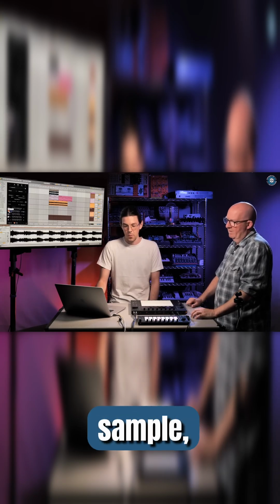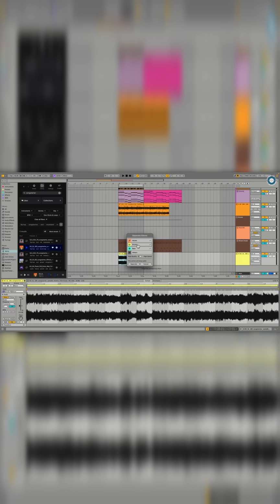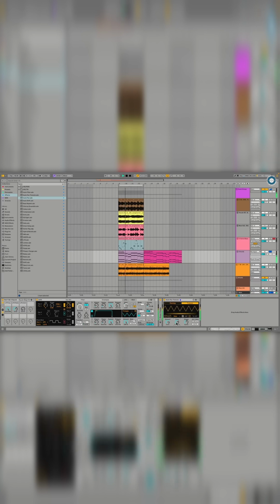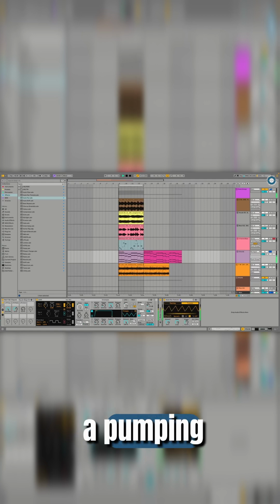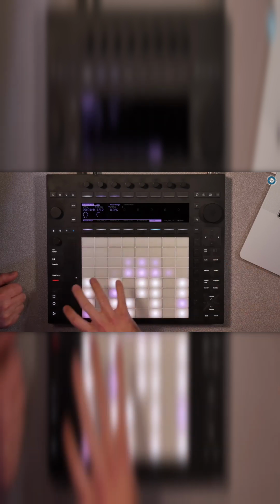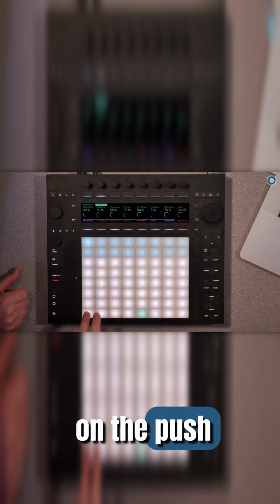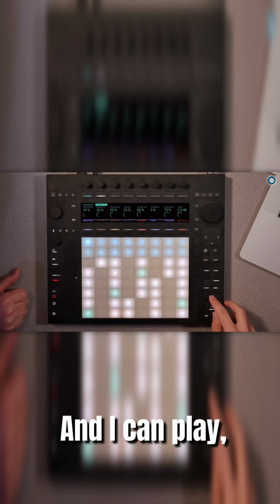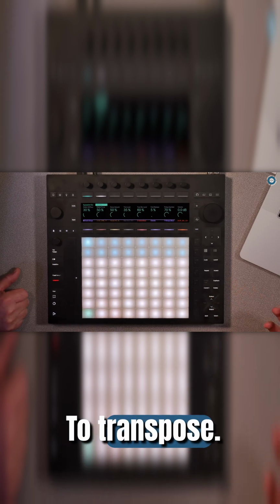Ableton LIVE 12-3 Beta - Stems, Splice and More SonicLAB Presentation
We had Tom with us in the SonicLab this week to show us the latest features in the new Ableton Live [@ableton] 12.3 update! We check out the new Splice integration,  stem separation, XYZ mode on the Push device and more.  The update optimises workflow through enhanced bouncing capabilities, a rhythm generator, Dynamic Chords, Pan Tremolo and various other tweaks.

 to Sonicstate on YouTube for new content!